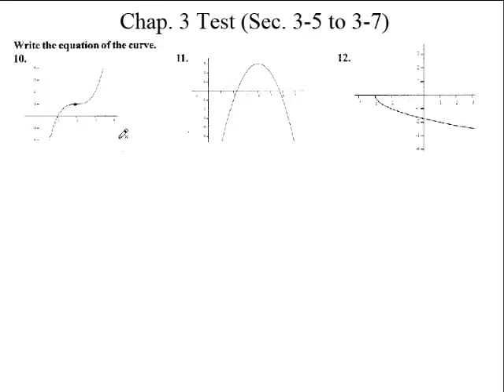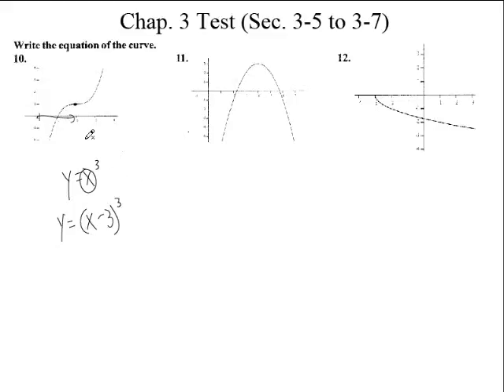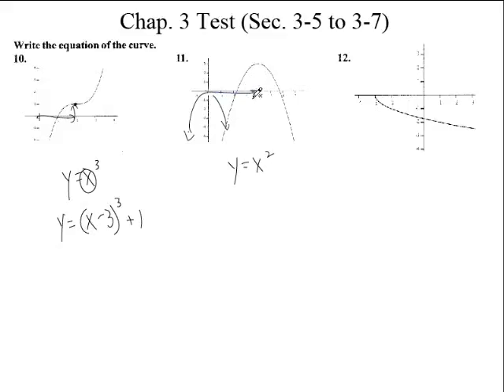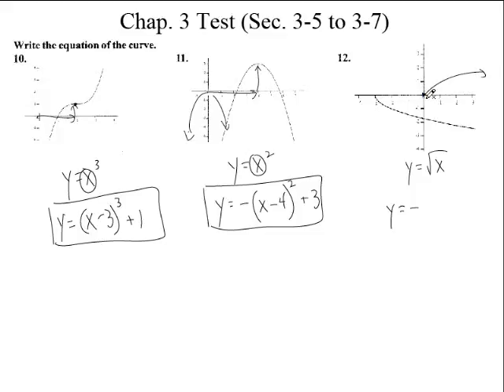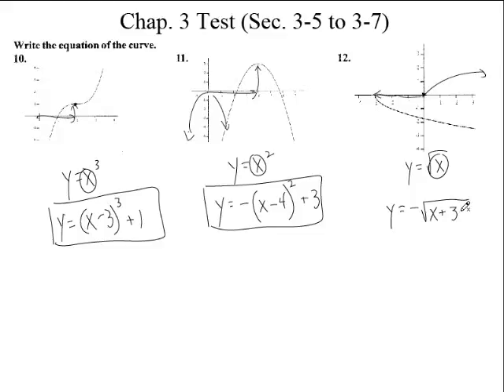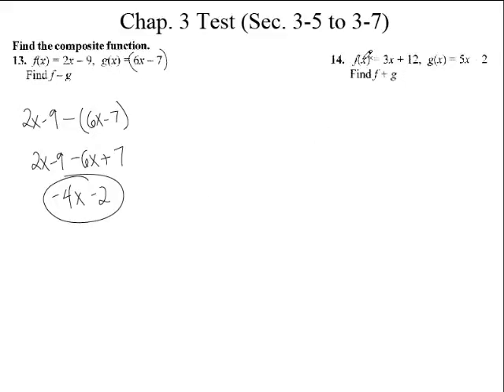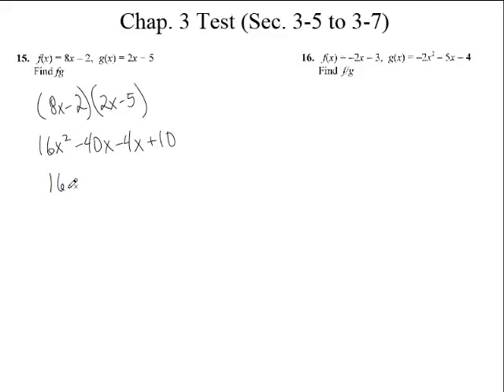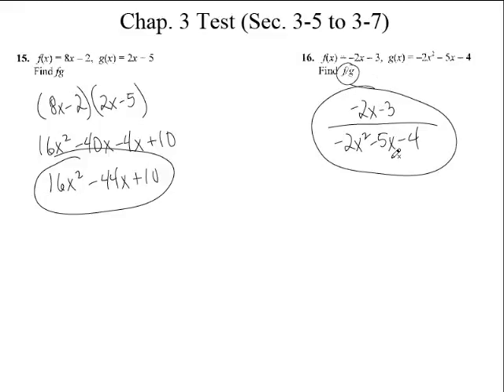Final Exam Review Chap. 3b #10-16.wmv